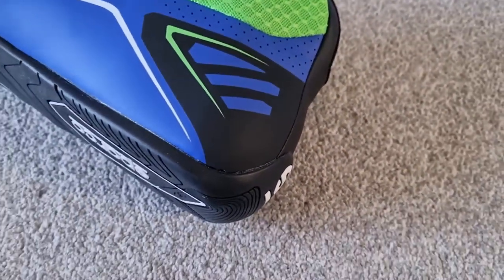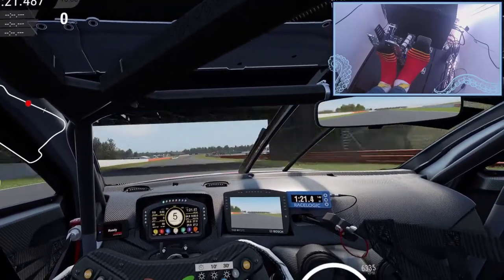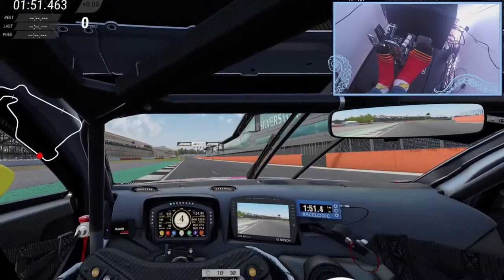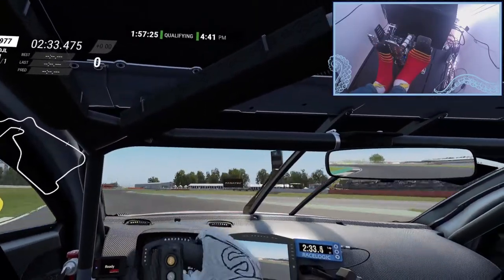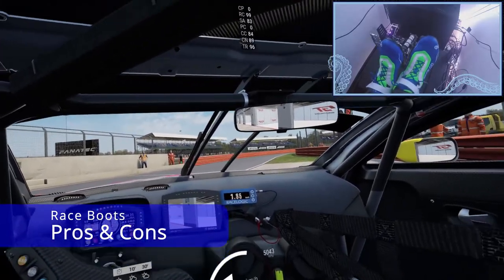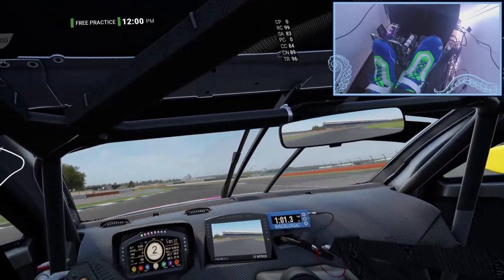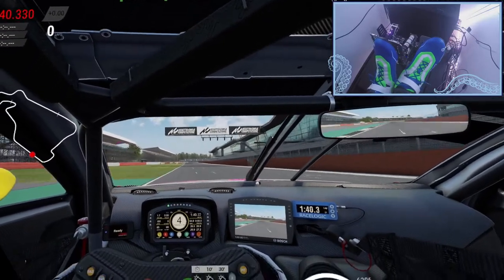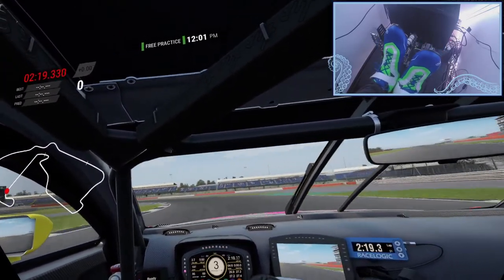Sim Racing Gear - Socks vs Race Boots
Let's have a look at footwear, specifically race boots and what the pros and cons are
to using them vs socks.  At the end I'll let you know the main reason why I use these boots
and let you judge for yourself if they are worth your hard earned cash.

Socks

pros:

Great feel through the pedals, you have virtually nothing
between you and the pedals so the connection is strong.

Costs you nothing, you likely already have some laying around somewhere!

cons:

Some pedals can be hard on your feet, especially for endurance,
the same goes for pedal base plates, they aren't exactly made for comfort
and the cold hard metal can make things pretty uncomfortable.

They wear out quickly on the harsh sim surfaces, at least in my experience.

Fluff from your socks and dust they've picked up can have an affect on how
frequently you have to clean your rig.

Boots

pros:

Padded soles and heels make life a little more enjoyable for all kinds of racing.

You feel more like a real racer and the aesthetics are pleasing.

Racing specific shoes still have thin soles so you don't lose too much feeling.

cons:

They might not be expensive but they aren't free and you're likely not going to wear them for much else.

The insulation can make your feet warm and perhaps a little sweaty.

Slightly heavier on the pedals so can make for an additional learning curve,
though this can be mitigated through pedal adjustments.

I personally race with boots and the reason for that is my Heusinkveld Ultimate pedals.  They are pretty heavy going and that industrial look isn't just for show, they start to hurt after a while.

00:00 - Intro
01:26 - Socks - Pros & Cons
03:36 - Racing Boots - Pros & Cons
05:55 - Conclusion